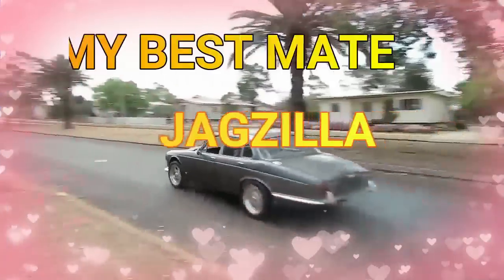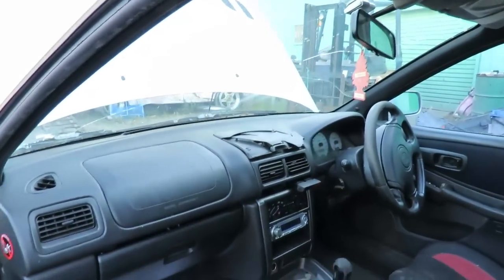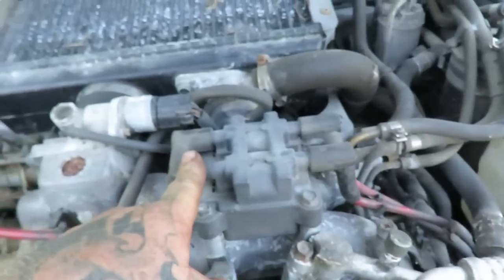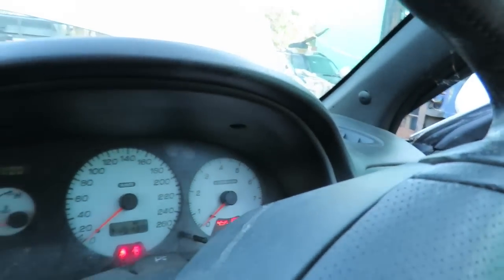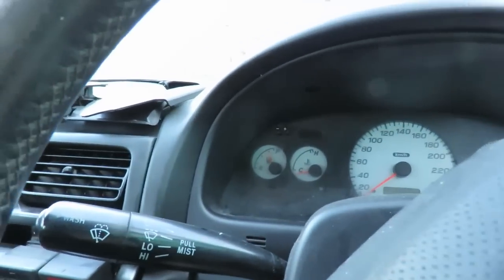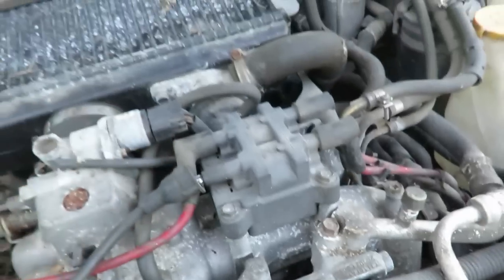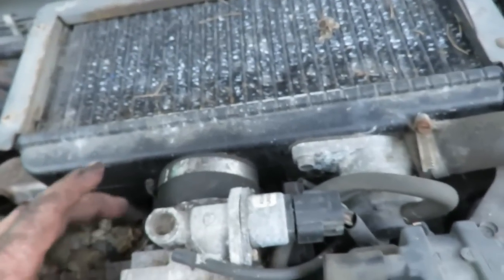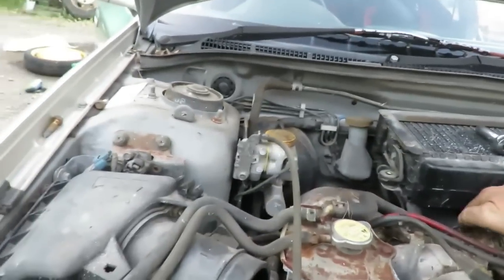Kingatow Crew #163 Subaru WRX GC8 untouched for 11 years will it run and drive or is this one shot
this time we have a super classic Subaru wrx gc8 2000 model one of my all time favorited cars but she is a bit sad and it is a true barn find the wrx has sat for 11 years untouched and she defiantly has some issue we need to deal with before we can get close to driving but we work through the many issues and get a kind of ok result